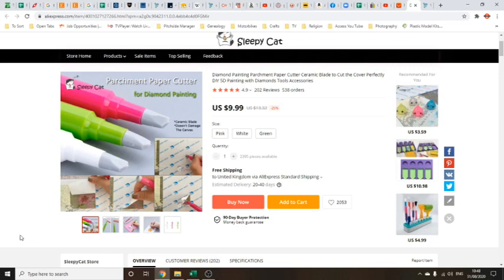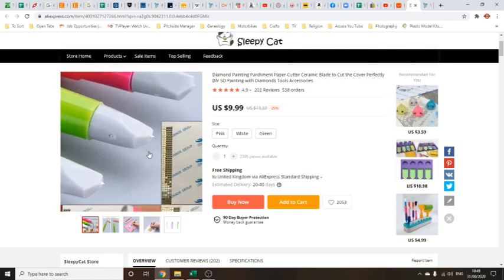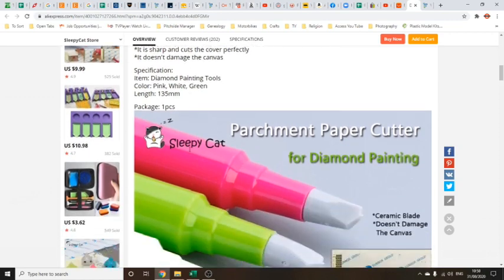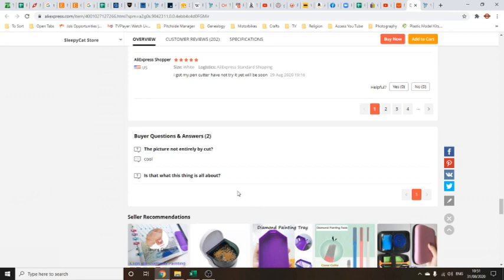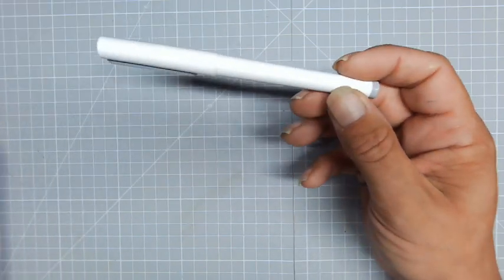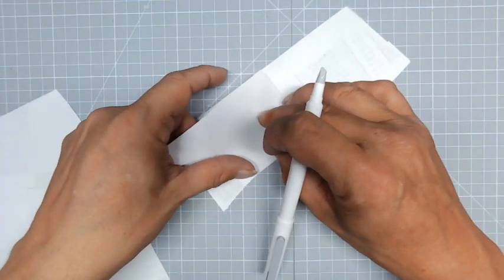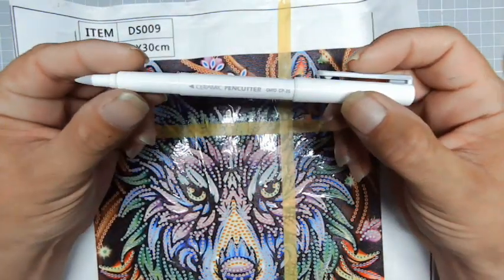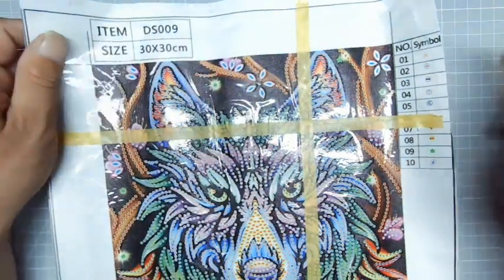Product Review Ceramic Pen Cutter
Ceramic Pen Cutter

Features:

*Cutting a parchment paper
*Ceramic blade
*It is sharp and cuts the cover perfectly
*It doesn't damage the canvas

Specification:
Item: Diamond Painting Tools
Color: Pink, White, Green
Length: 135mm